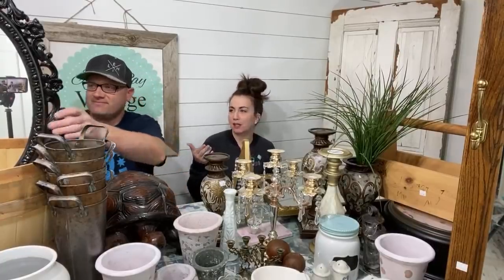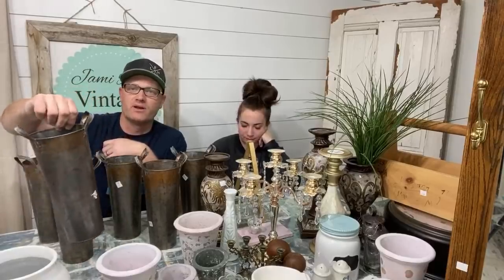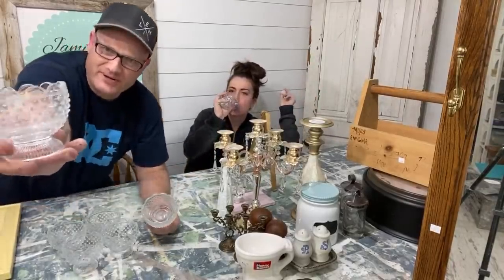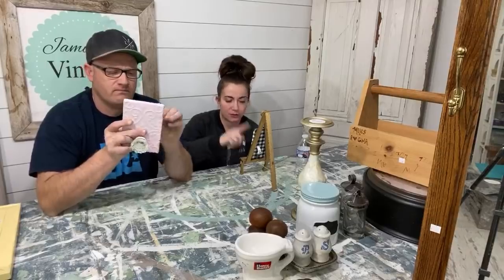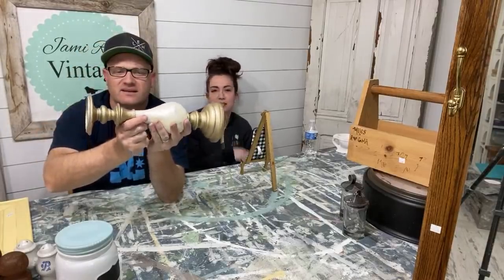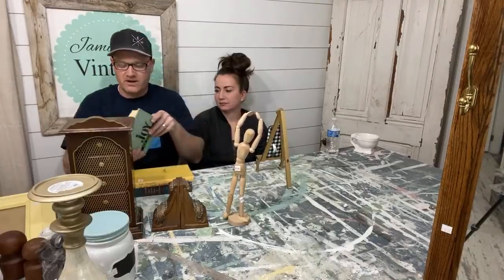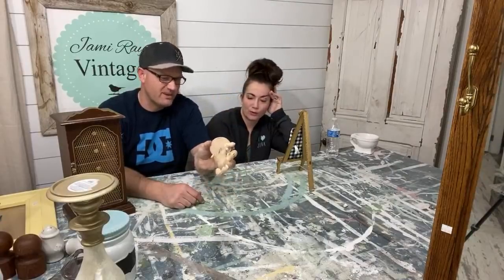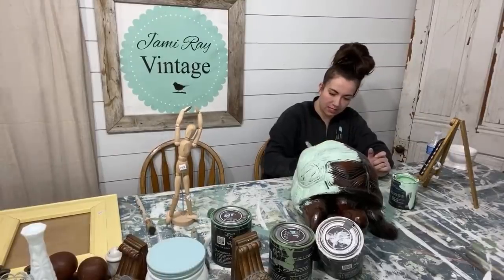5 Thrift Store Haul!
We went to five thrift store this week and had a great home decor haul!

220 grit Sanding Disks 100 pack
Wooster Foam King Brush